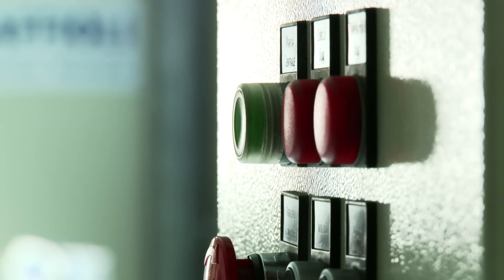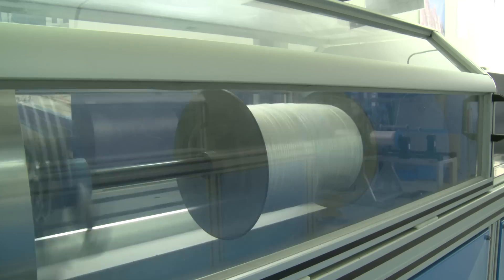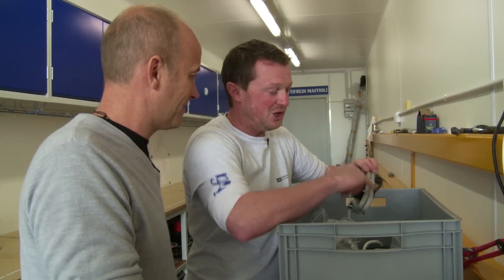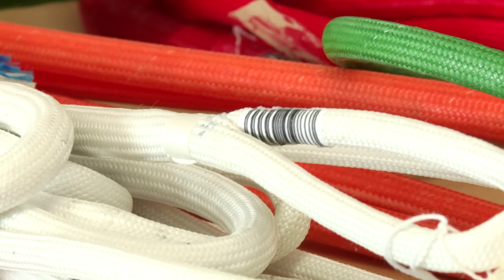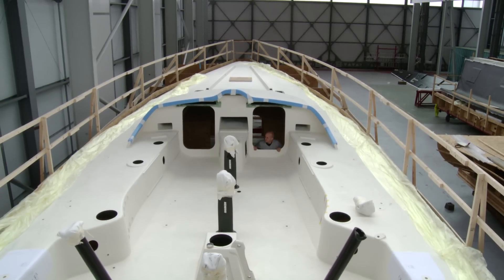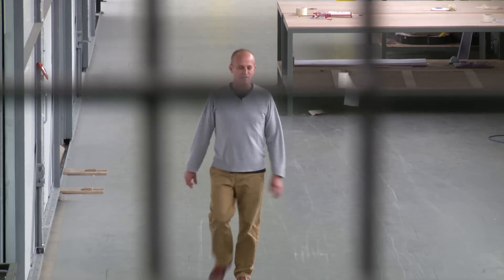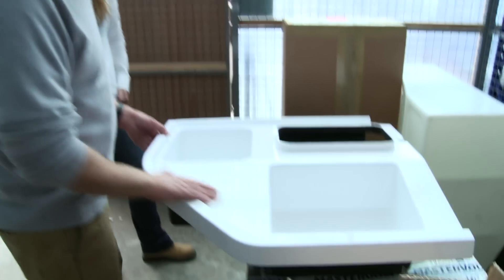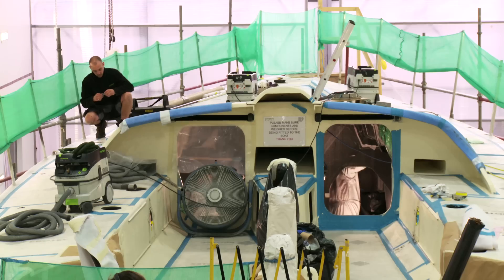Episode 12: Rope making | Volvo Ocean Race 2014-15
Nothing happens on a boat without line, and in this episode we learn how the ropes are being made for the Volvo Ocean 65 project.

With the first boats at an advanced stage, Rick also visits some old friends at Green Marine in the UK, and shows us the specialist factories in Italy where the rope and hydraulics systems are being prepared.

Expect more like this to be uploaded to the Official Volvo Ocean Race YouTube Channel in the future.